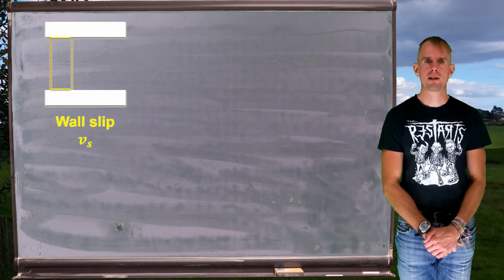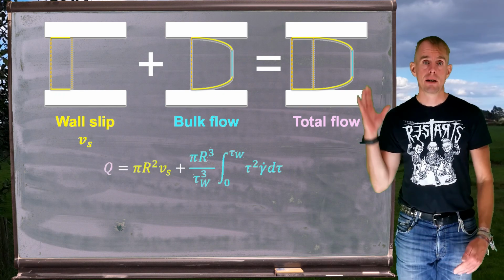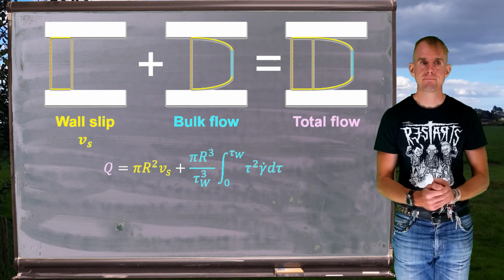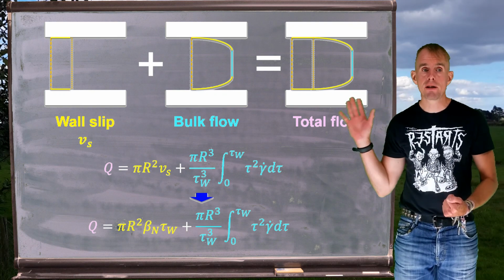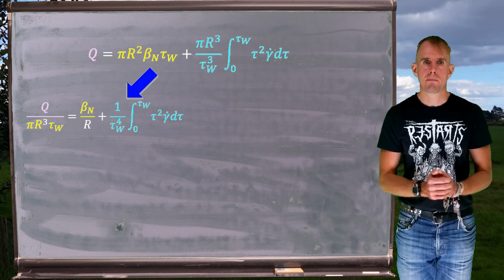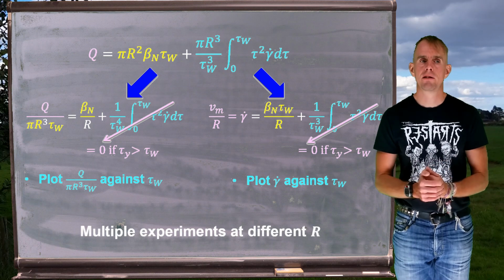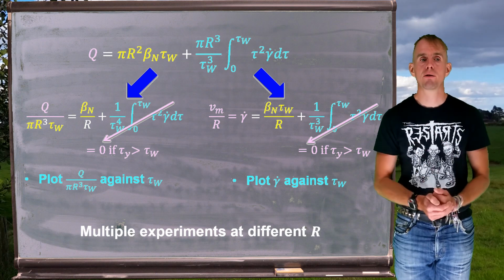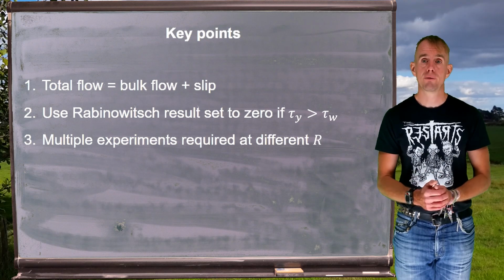Rheology lecture 13, part 3 [presented by Dr Bart Hallmark, University of Cambridge]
Lecture 13, part 3, examines how to evaluate parameters for the Navier slip law.